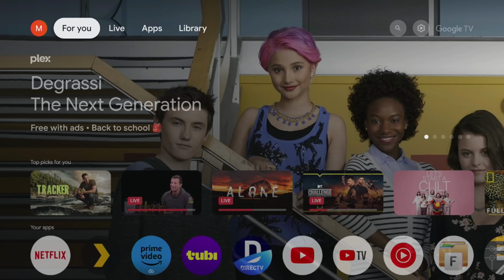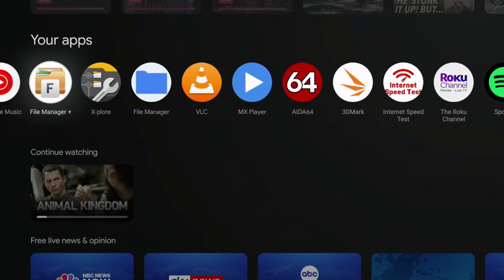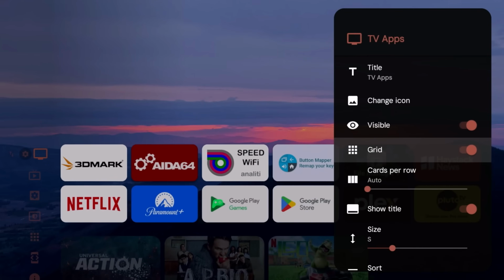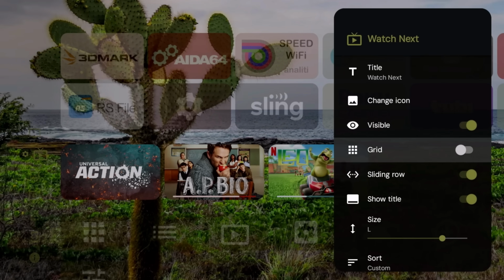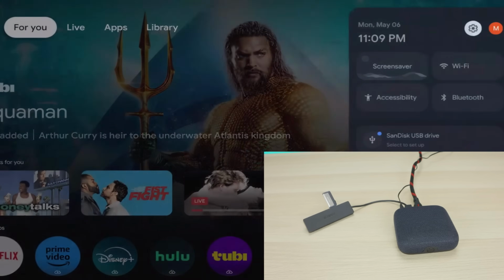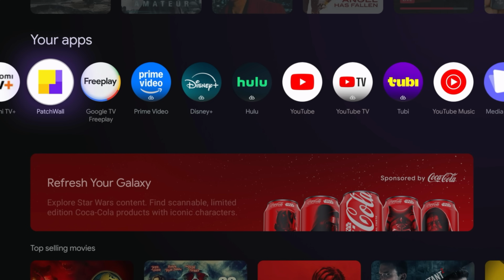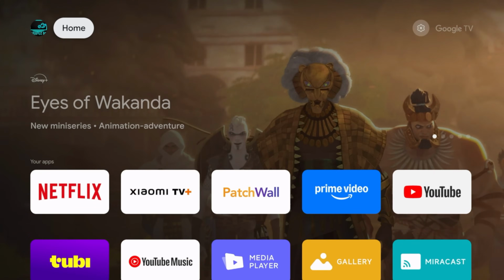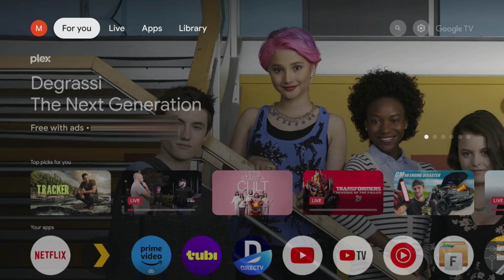Supercharge Your Google TV with These 5 Hacks!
Want to get the most out of your Google TV? 🚀 In this video, I’ll show you 5 powerful hacks to supercharge your Google TV and unlock features you didn’t even know were possible. From sideloading apps outside the Play Store, installing a custom launcher, and expanding your storage — to boosting performance and creating a custom screensaver — these tips will transform the way you use your device.

The best part? These hacks work on any Google TV device — including the Onn 4K streaming box, Chromecast with Google TV, Xiaomi Mi TV Stick 3rd Gen, and all Google TV-powered televisions.
🔥 Try these hacks today and take your streaming experience to the next level!
📌 Timestamps/Chapters:
0:00 Intro
0:46 Hack #1 – Sideload Third-Party Apps
2:45 Hack #2 – Install a Custom Launcher
4:05 Hack #3 – Expand Storage with a USB Drive
5:40 Hack #4 – Optimize Performance by Clearing Cache
7:80 Hack #5 – Create a Custom Screensaver
8:01 Outro